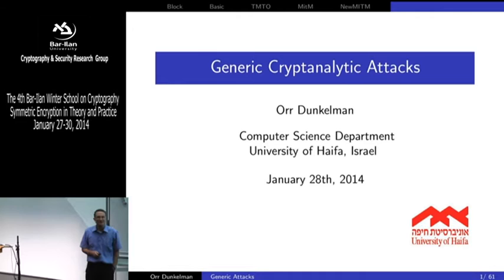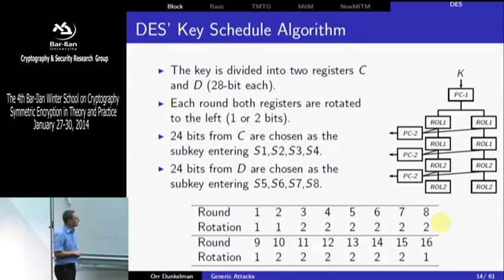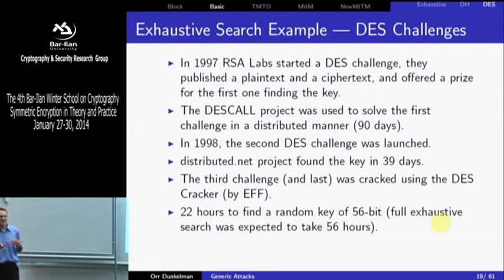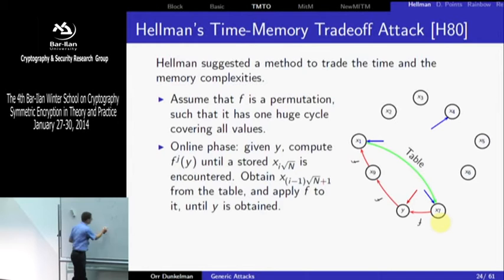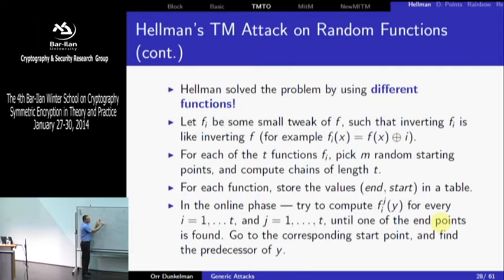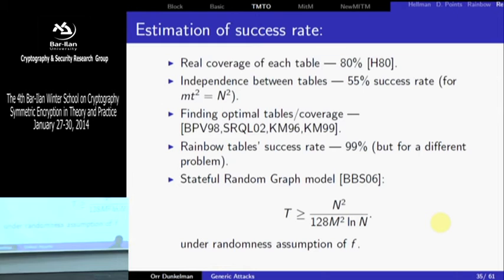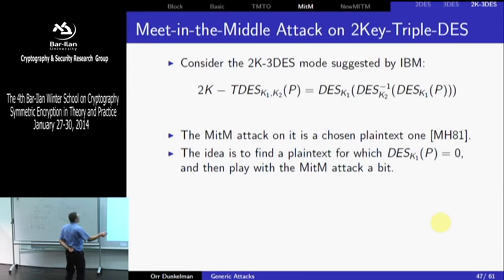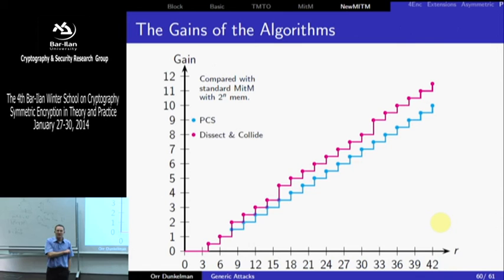Winter School on Cryptography Symmetric Encryption: Generic Cryptanalytic Techniques - Orr Dunkelman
Generic Cryptanalytic Techniques, a lecture by Orr Dunkelman.

The topic of the 4th Annual Bar-Ilan Winter School on Cryptography
held in January 2014, was Symmetric Encryption in Theory and in Practice.

The winter school studied symmetric encryption in theory and in practice, and included a study of the theoretical foundations of symmetric encryption on the one hand, and practical constructions and cryptanalysis on the other hand.
As every year, the event organizers were Prof. Yehuda Lindell and Prof. Benny Pinkas, of BIU's Department of Computer Science.
This year,the Winter School featured speakers from such institutions as the Royal Holloway at the University of London , and  the University of Wisconsin - Madison.

Prof. Lindell's Lab

Prof. Pinkas' Lab